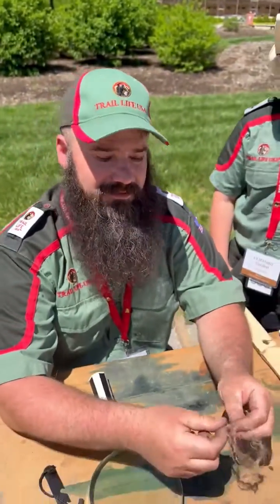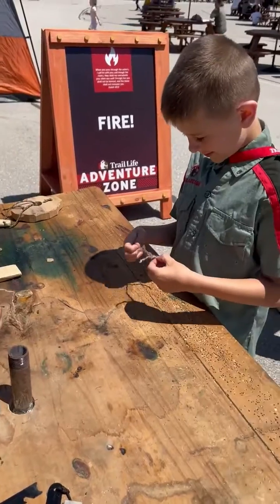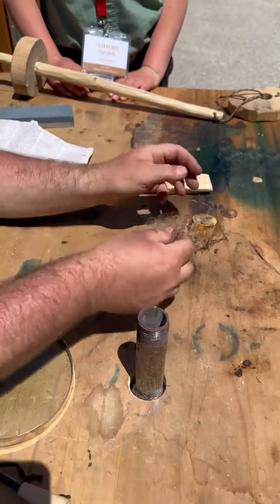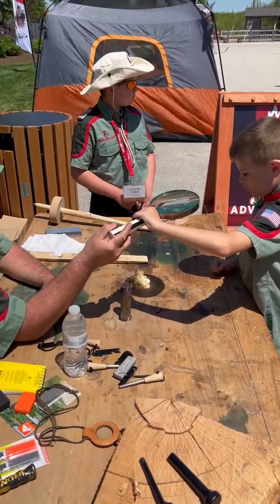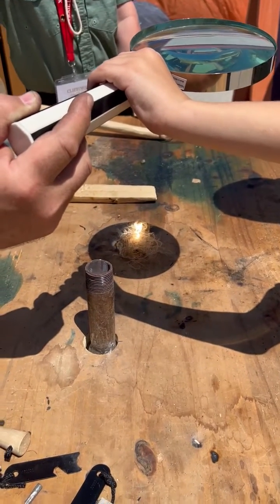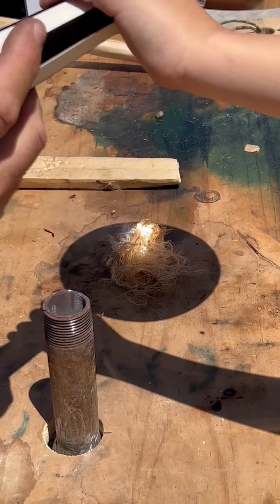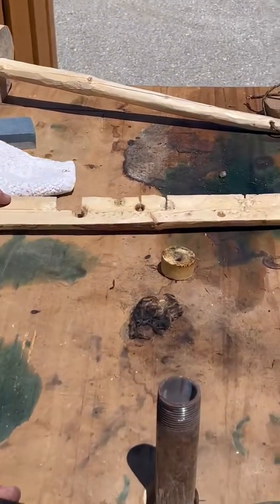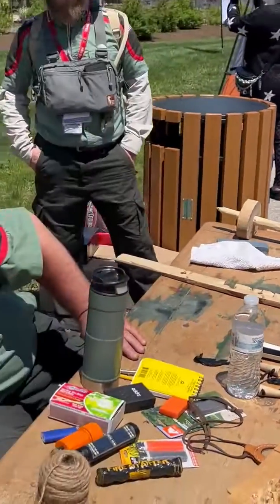Starting a Fire with a Magnifying Glass at Noah's Ark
Learn how to start a fire with a magnifying glass and some fine tinder.